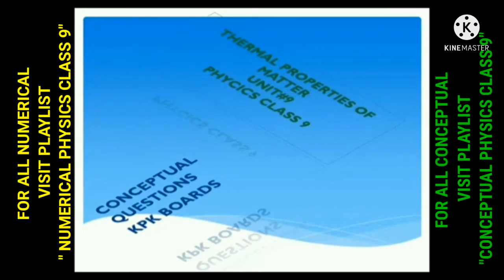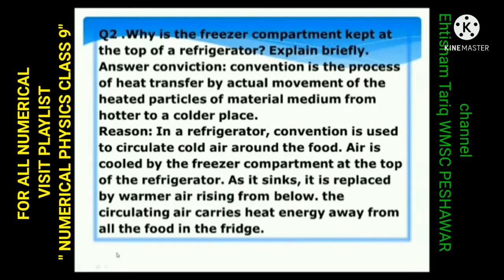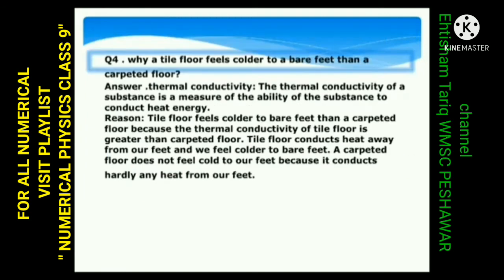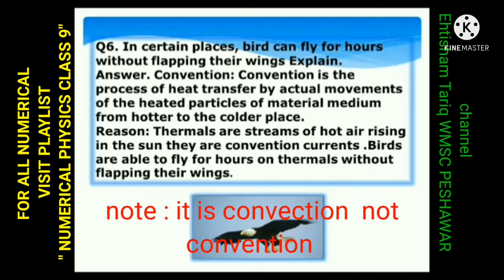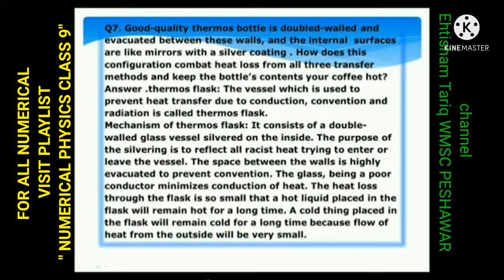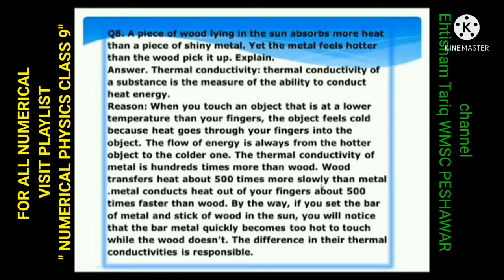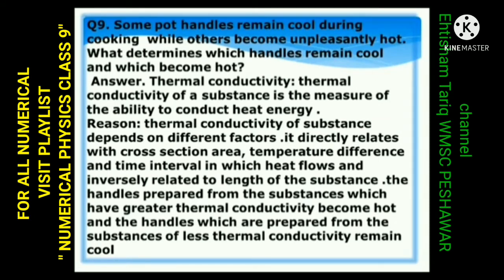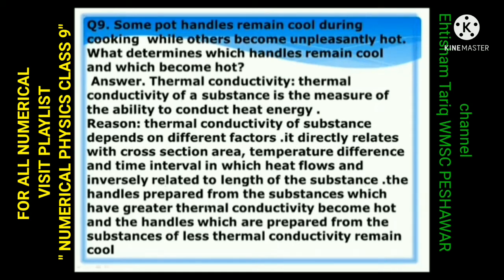UNIT 9 CONCEPTUAL QUESTIONS "TRANSFER OF HEAT " CLASS 9 PHYSICS KPK BOARDS .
Ehtisham Tariq lecturer in Warsak Model School and College Peshawar.
1) why white clothes are preferred wearing in summer? explain briefly .
2) why is the freezer compartment kept at the top of a refrigerator? explain
3) a car  standing in the sun warms up more quickly than any other . why ?
4) why a tile floor feel colder to bare feet than carpeted floor?
5) how woolen sweaters keep us warmer in winter?
6) in certain places birds can fly for hours without flapping  their wings. explain
7) good quality thermos hotel double walled and evacuated between these walls, and internal surfaces are like mirrors with the silver coating. how does this configuration combat heat loss from all three transfers method and keep the bottles contents you are coffee hots?
8) a piece of good lying in the sun absorb more heat and piece of shiny   metal feels hotter than the wood when you pick it up explain.
9) some pot handles remain cool during cooking while other become unpleasantly  hot what determines which handles remain cool and which become hot
10) when sunlight warms theland beside cool body of water is begins to flow from the water towards the land. explain